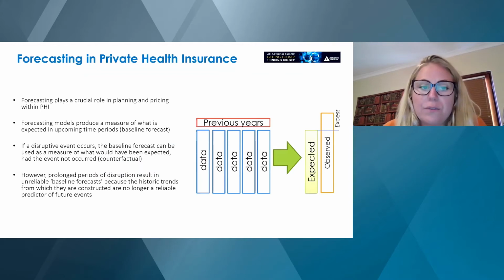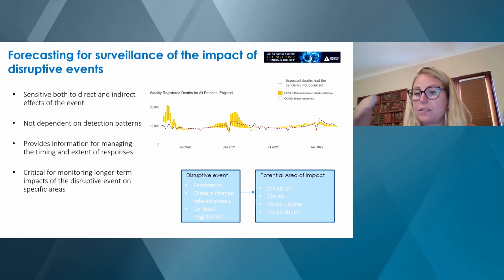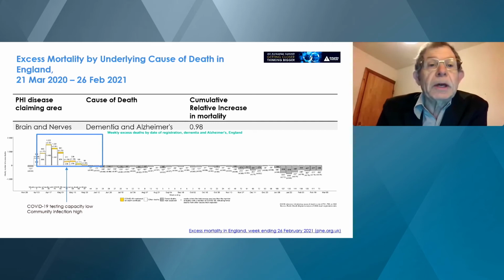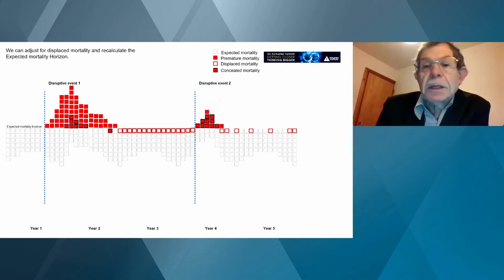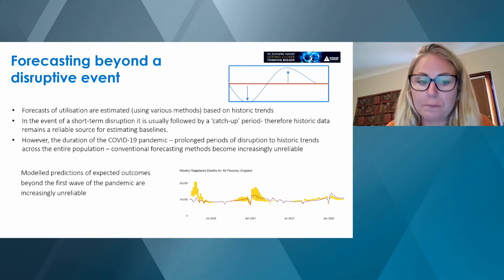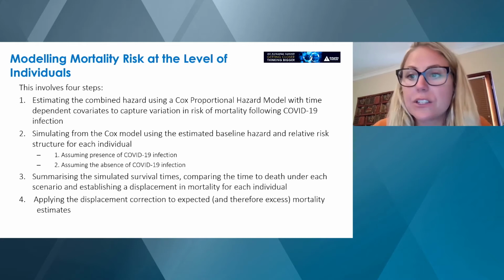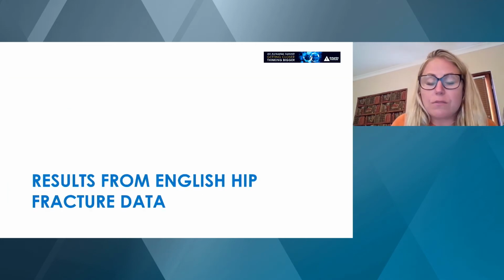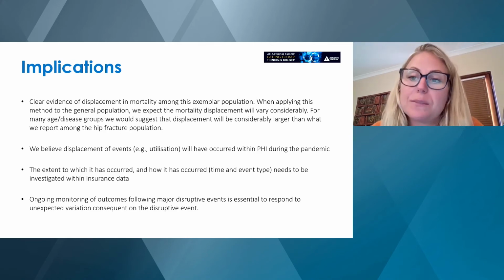Covid-19 - Understanding the Impact and Adjusting Health Utilisation forecasts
Find out more about actuaries

About the Actuaries Institute
As the sole professional body for Members in Australia and overseas, the Actuaries Institute represents the interests of the profession to government, business and the community. Actuaries assess risks through long-term analyses, modelling and scenario planning across a wide range of business problems. This unrivalled expertise enables the profession to comment on a range of business-related issues including enterprise risk management and prudential regulation, retirement income policy, finance and investment, general insurance, life insurance and health financing.

Follow the Institute of Actuaries on our social channels;